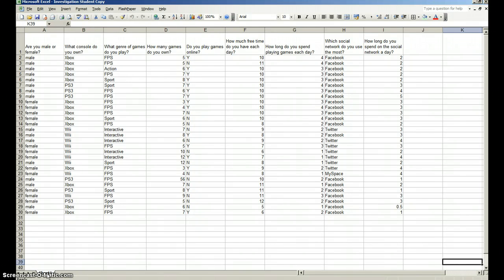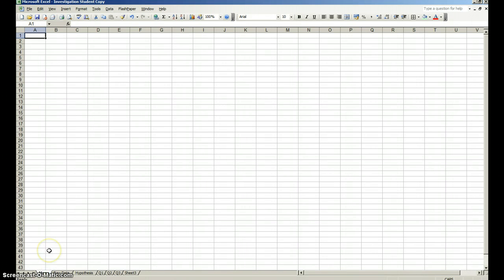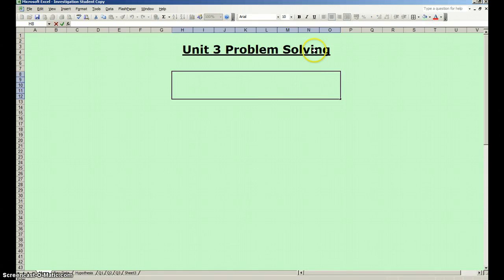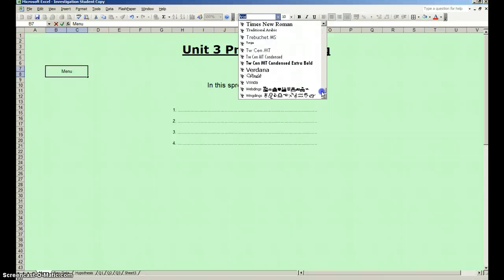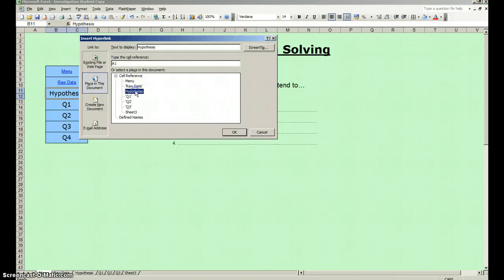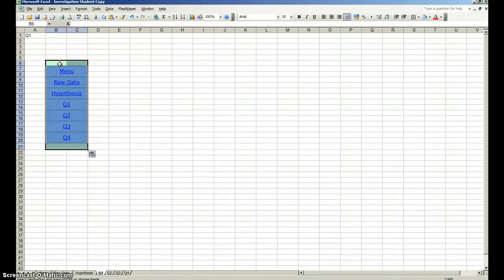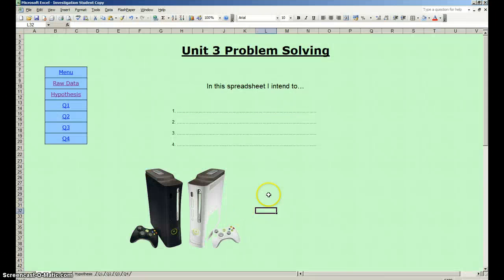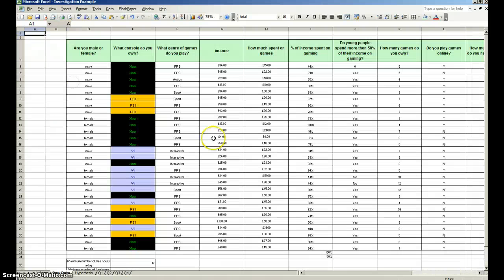Catch up video for Josh